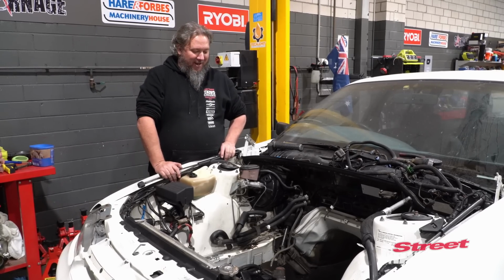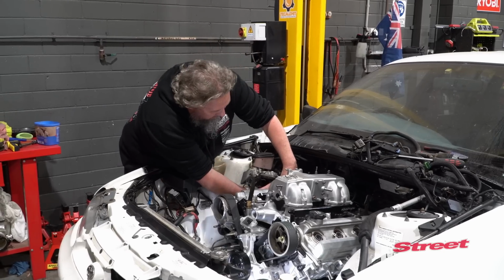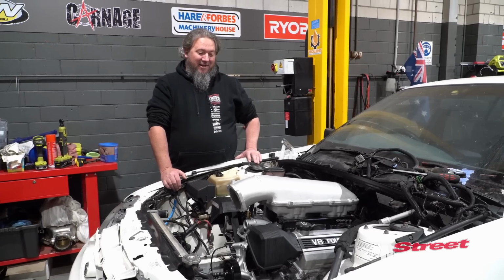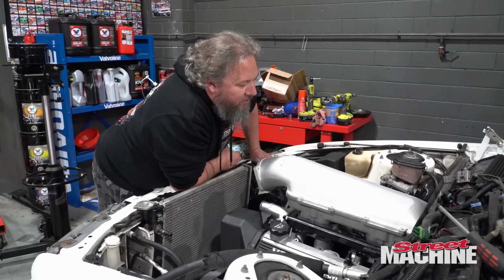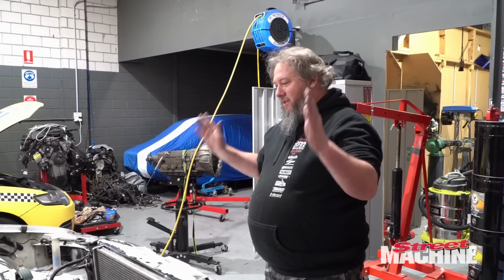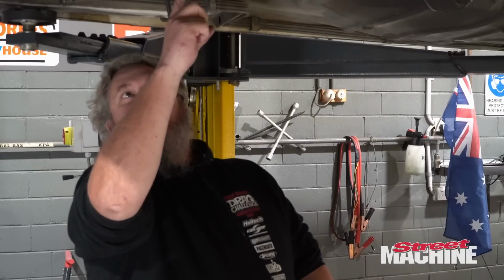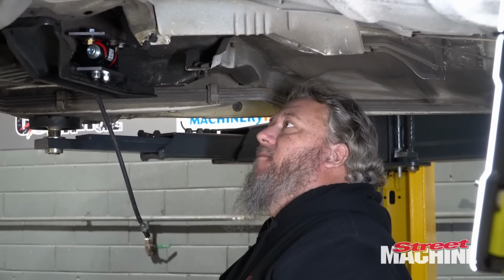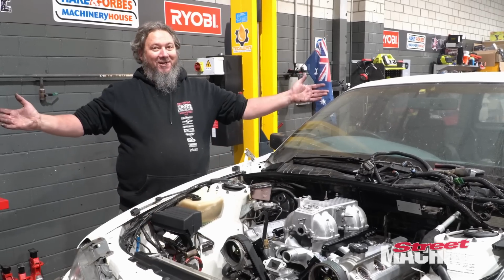Carnage - We Make Our 1UZ-FE Toyota V8 Fit!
We have a Toyota Lexcen wagon and we tried to put a quad-cam 1UZ-FE engine into it but it didn't fit... until we made it fit.